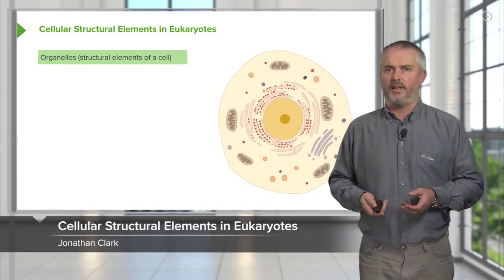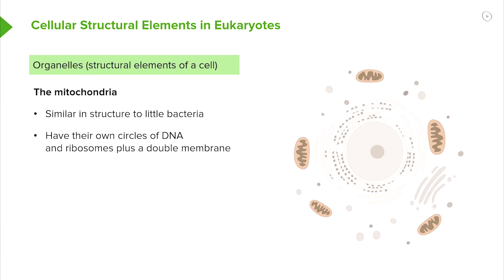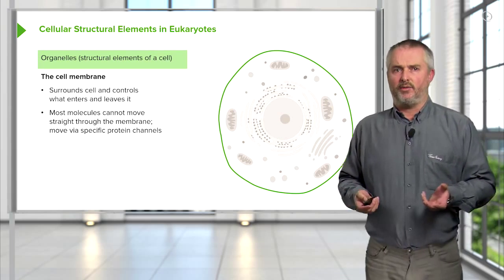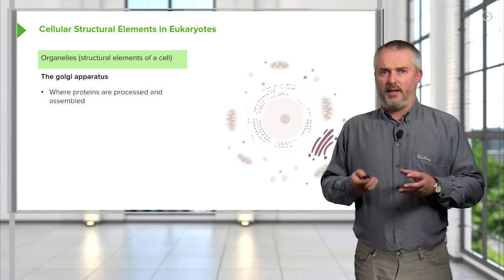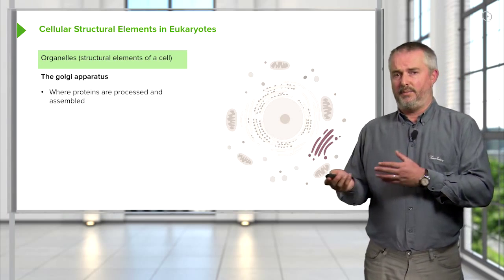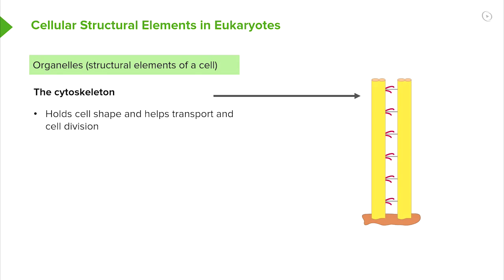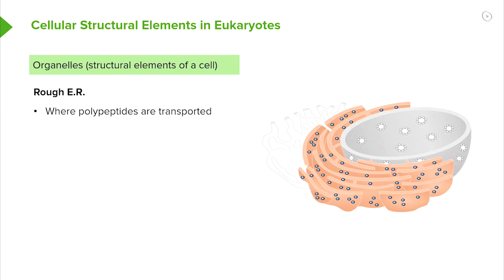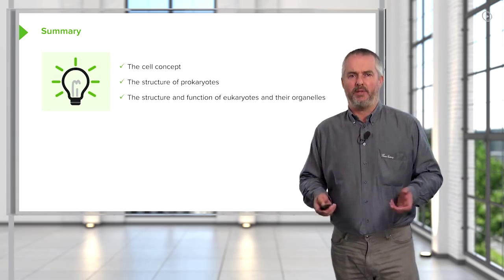Cell Elements in Eukaryotes medical education